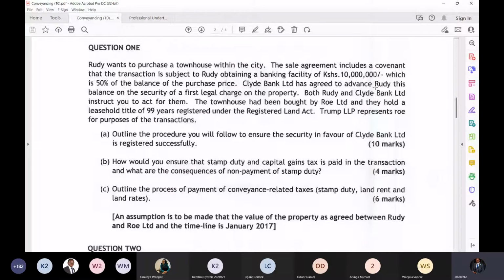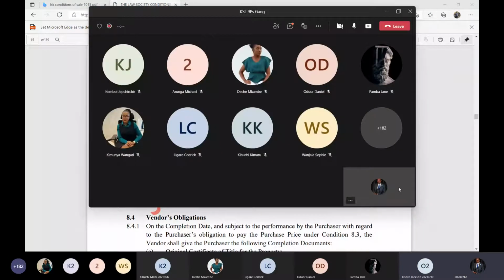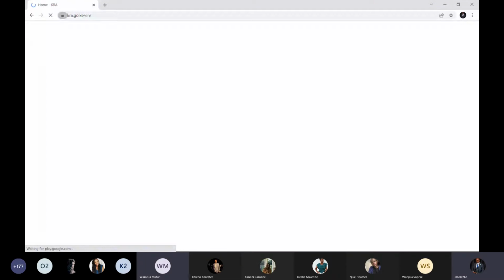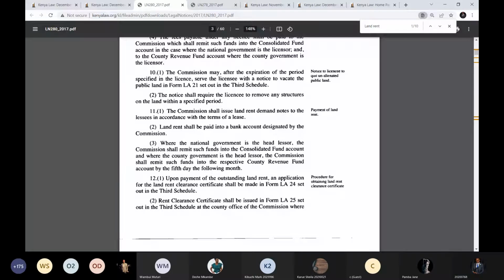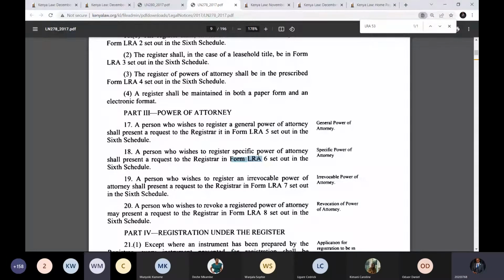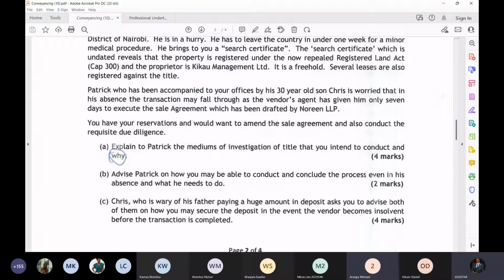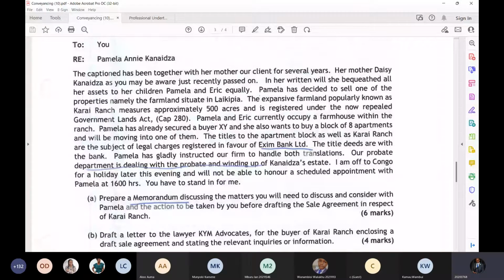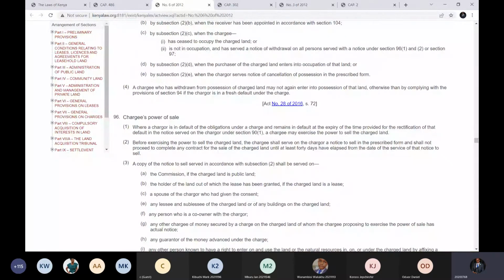KSL 9Ps Gang 20220219 205011 Meeting Recording